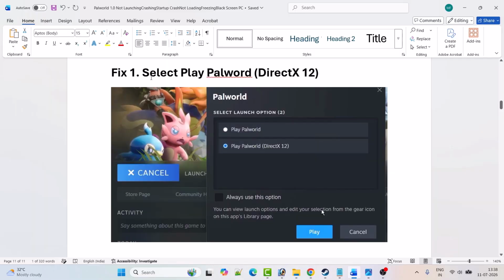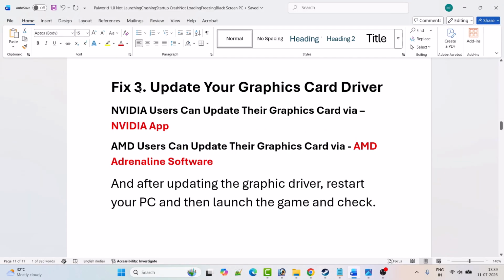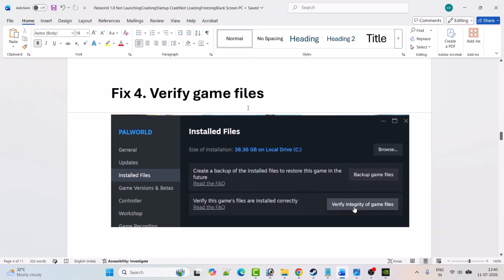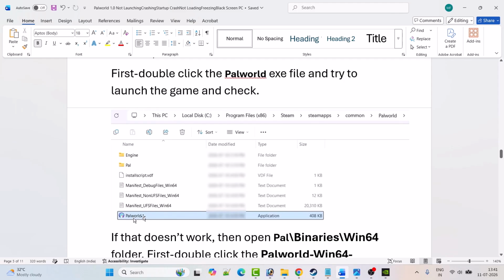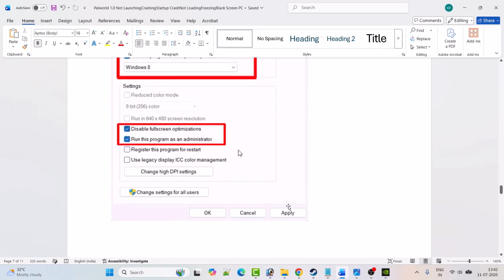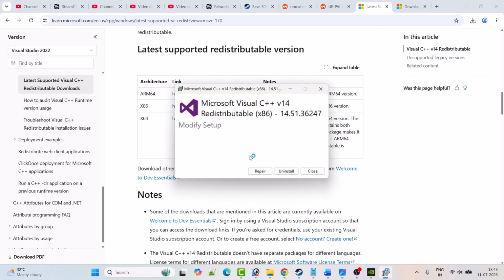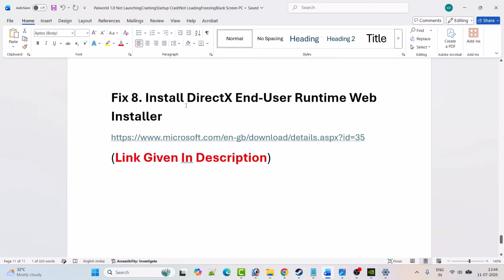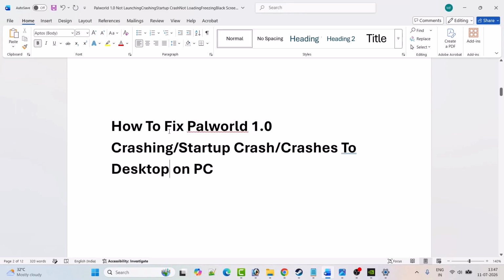Fix Palworld 1.0 Crashing/Crash To Desktop (CTD)/Crashes at Startup on PC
In This Video Guide, You Will Learn How To Fix Palworld 1.0 Crashing at Startup Error on PC. How To Fix Palworld 1.0 Crash To Desktop (CTD) or Crashing on PC.

Fix 8. Install DirectX End-User Runtime Web Installer

I Hope fixes mentioned in the video would help you to solve Palworld 1.0 Crashing/Crash To Desktop (CTD)/Crashes at Startup on PC.